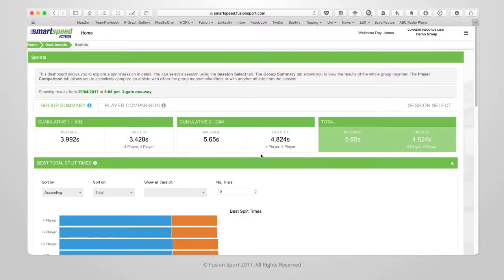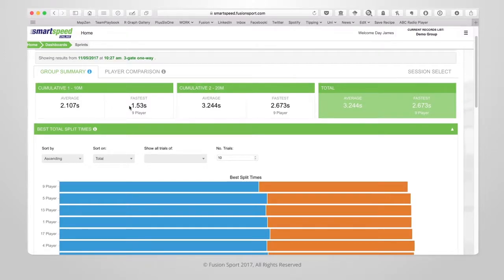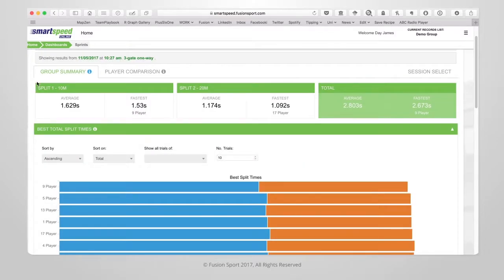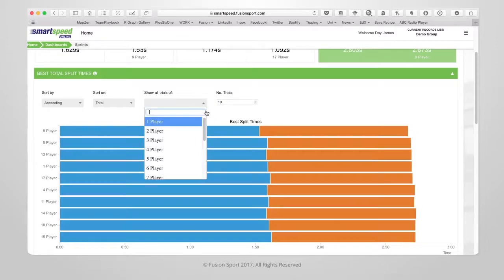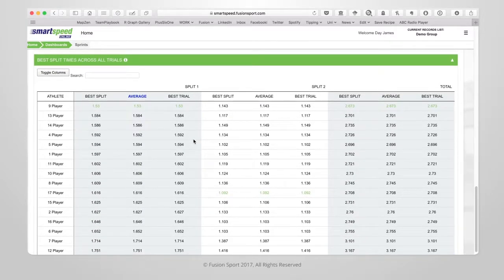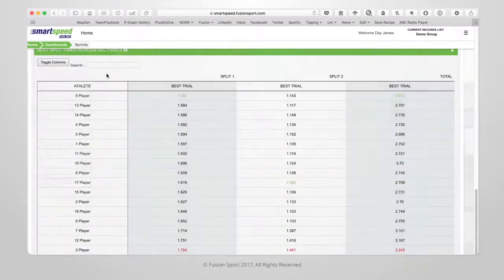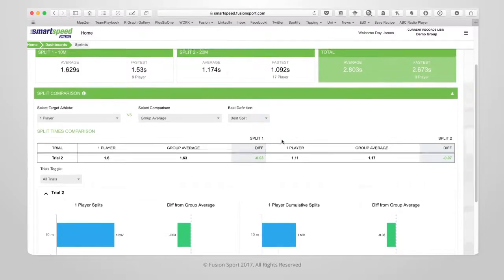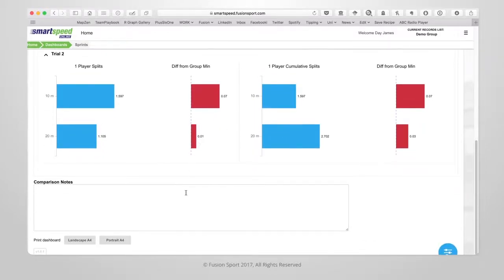SMARTSPEED Cloud | Sprints Session Dashboard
SMARTSPEED Cloud gives users the power to gain deep insights into their SMARTSPEED and SMARTJUMP testing results. SMARTSPEED Cloud builds upon the existing SMARTSPEED Online platform and takes the hassle out of generating reports after each testing session.

In this video we'll step you through using the Sprints Session Dashboard.